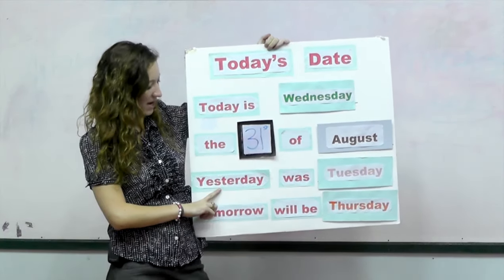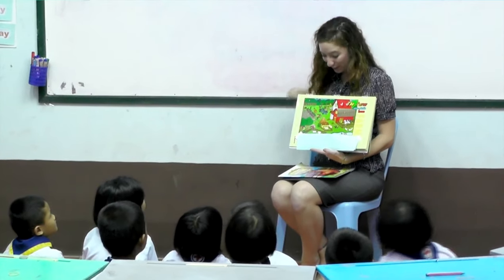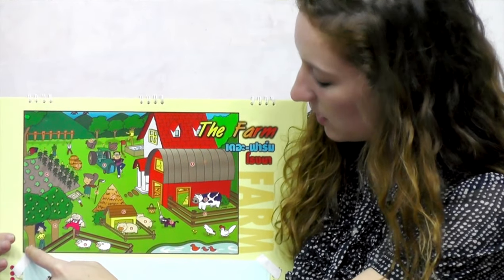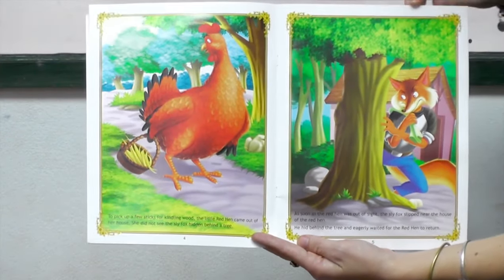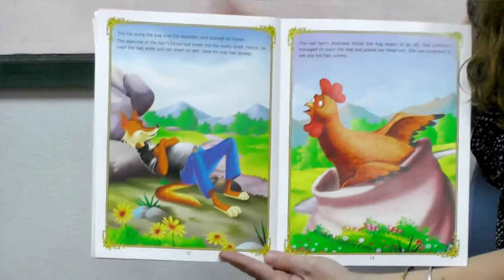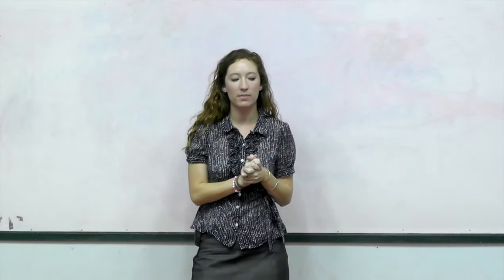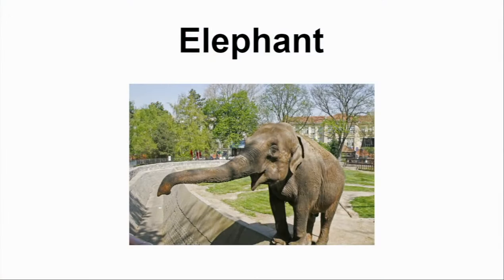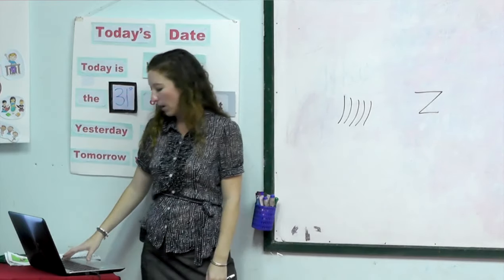Year 1 English, Lesson 32, Zoo Animals